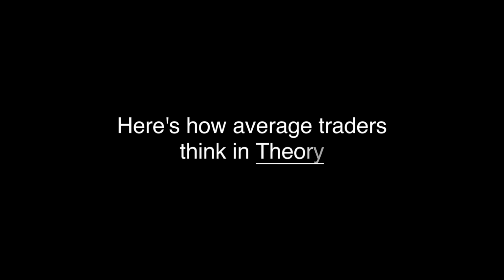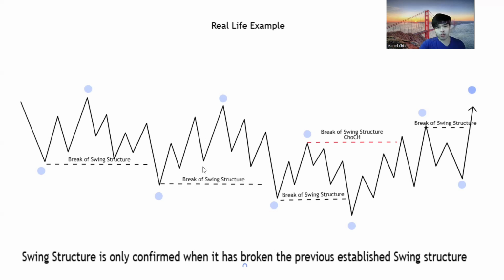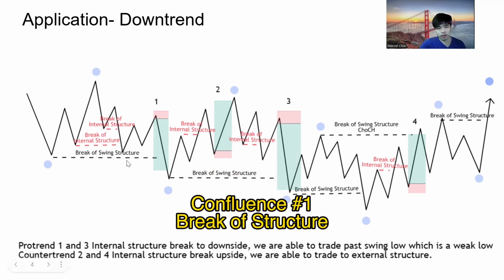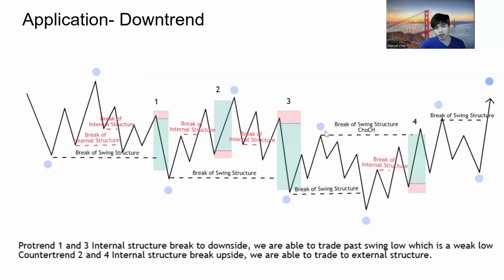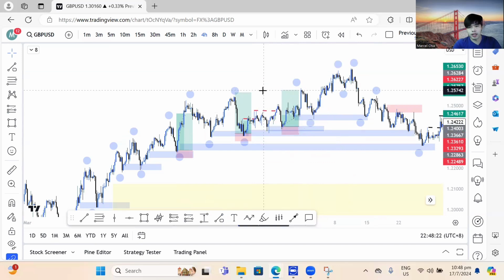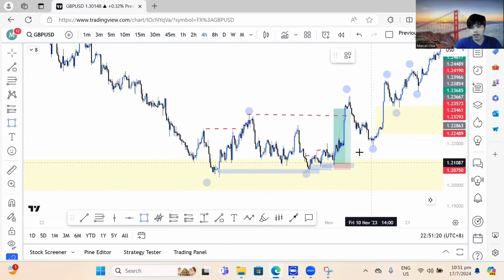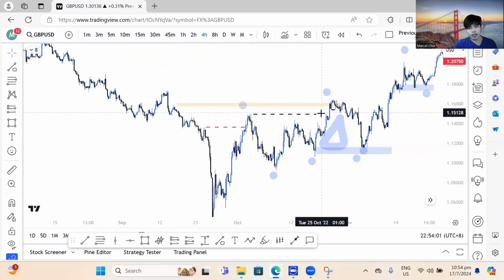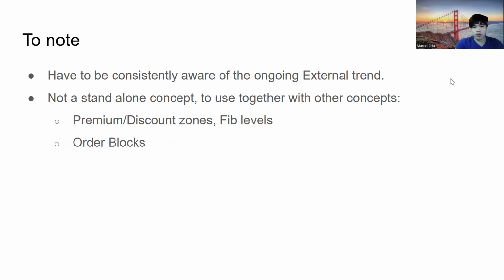External vs Internal Market Structure: What You Need to Know!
In this video, you’ll learn how to interpret internal and external market structures. You’ll also learn how to take pro-trend trades using Swing structures and internal structures, as well as counter-trend trades using premium discount zones.

00:17 Debunking textbook chart
00:58 How to interpret actual chart
01:32 Swing Structure
03:07 How to apply
04:00 Downtrend examples
07:01 TradingView examples
13:17 Recap